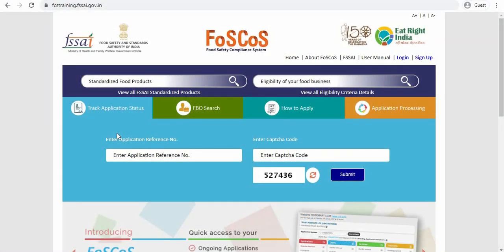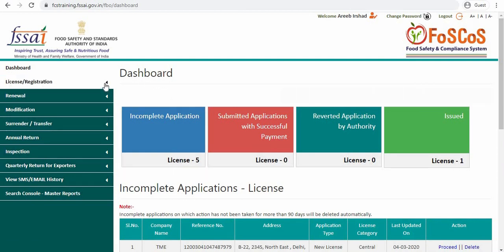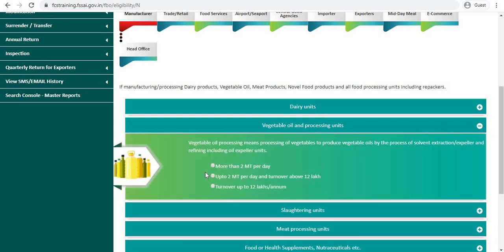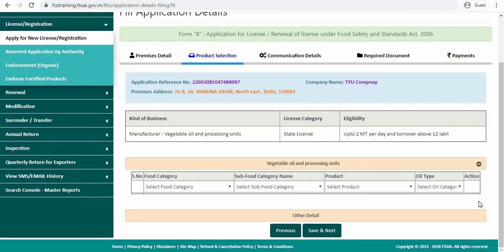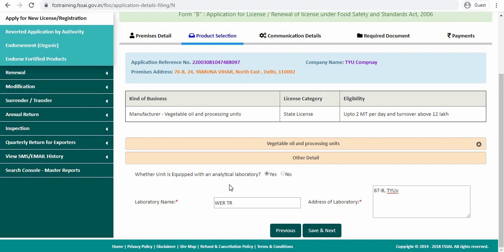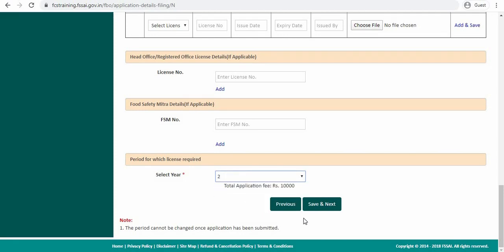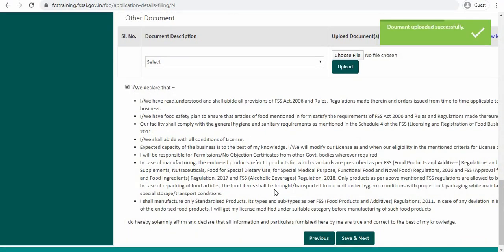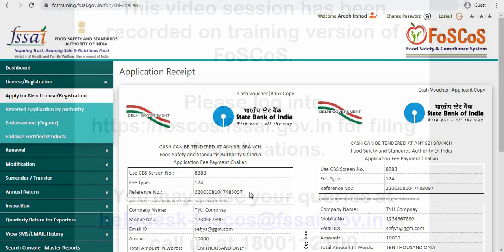How to apply for Vegetable Oil Manufacturing License - FoSCoS | FSSAI